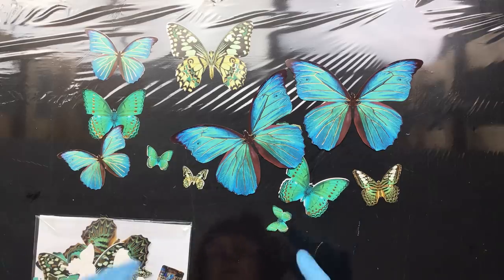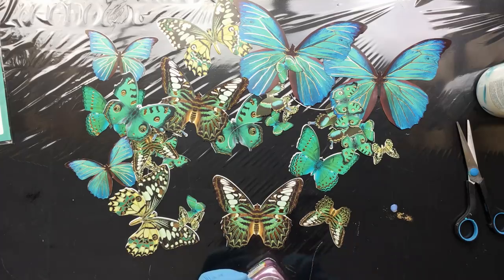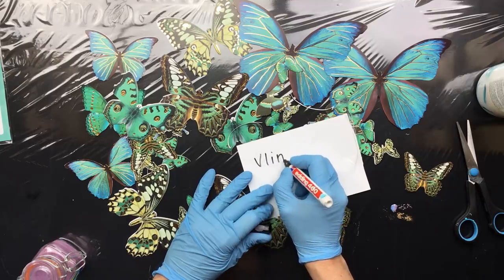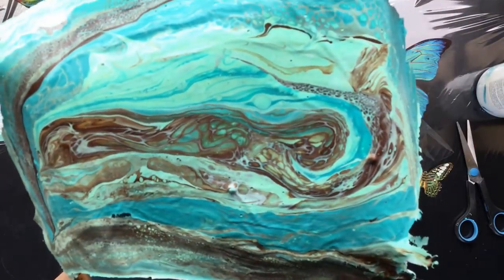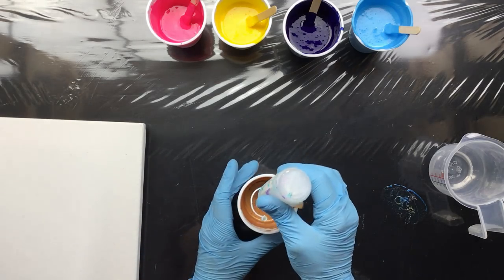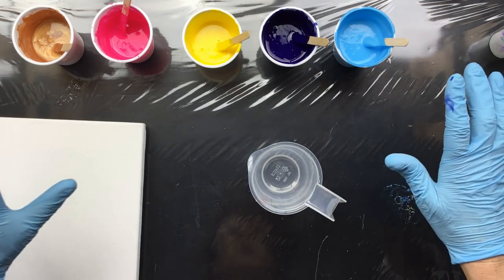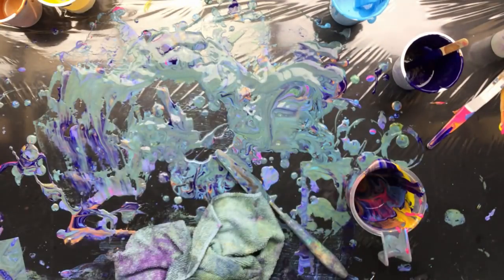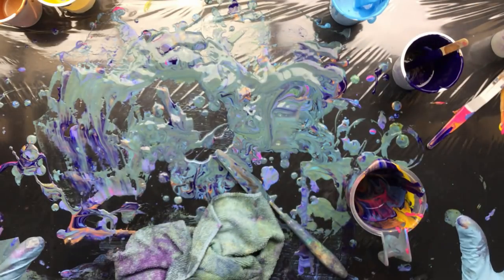( 687 ) Acrylic pouring purple pink